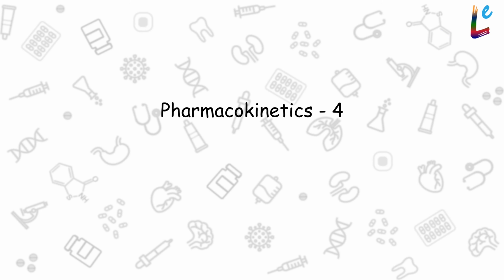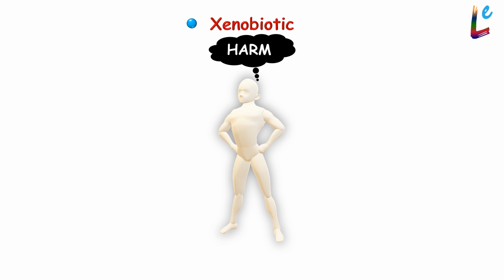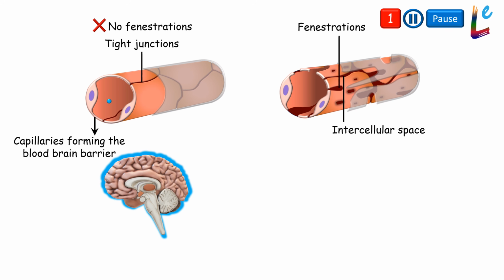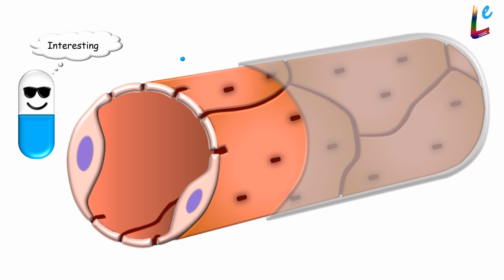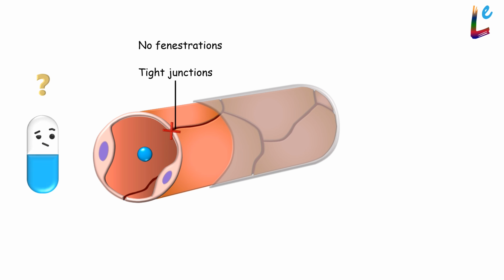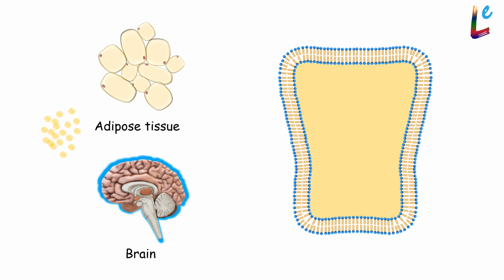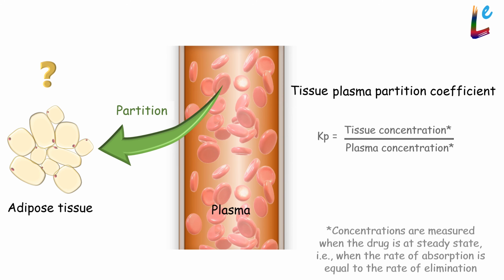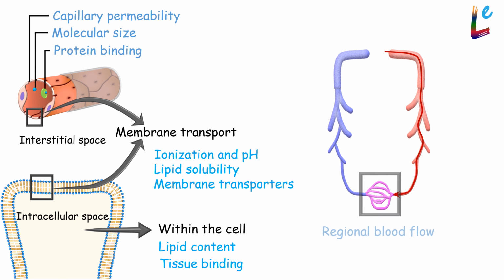Pharmacokinetics 4: Distribution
How does a drug move from plasma into tissues?